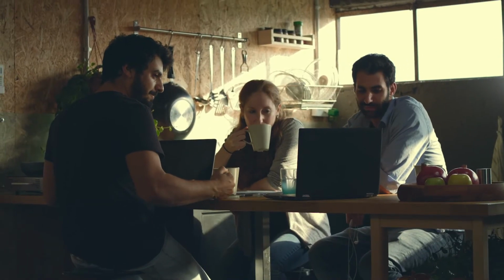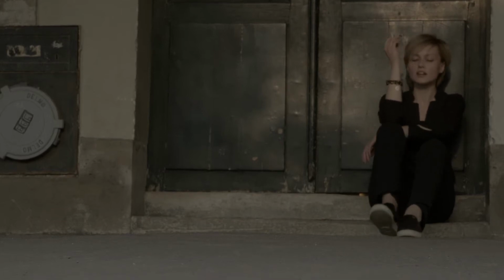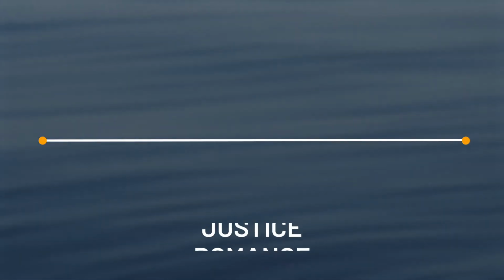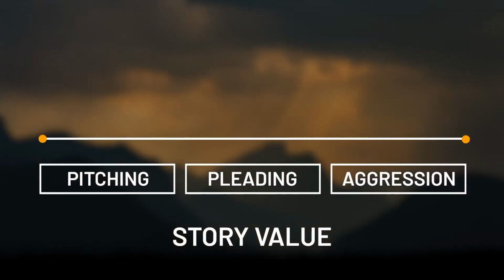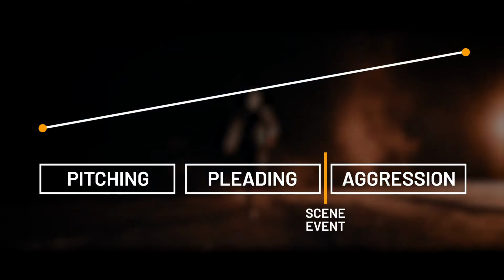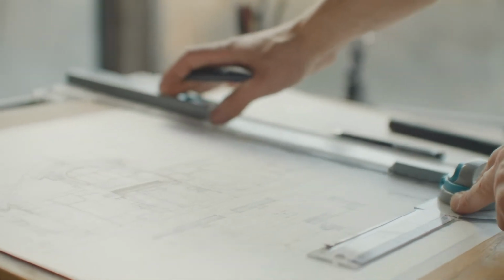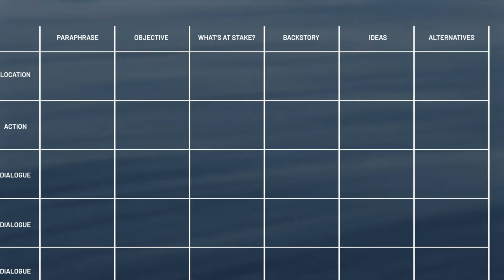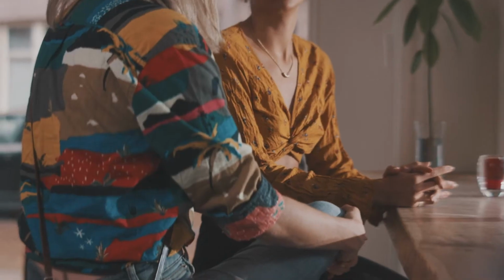6 STEPS TO WRITING A SCREENPLAY | 6. SCENE WORKSHOP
If you’ve made it this far from the start then congratulations, you’re at the last step!

I love that phrase “get it written, then get it right”. Well this step is all about that second part. Now it’s time to stress-test your scenes, and make them work as hard as possible to maximise emotion.

This episode is full of handy tips and workflows to find and fix problem scenes, and find interesting ways to deliver the unexpected for your audience.

6 STEPS TO WRITING A SCREENPLAY is a quick-start guide to transforming your initial ideas into a fully developed story. Across the series we look at IDEAS, PLOT, RHYTHM, CHARACTER, DIALOGUE and SCENE WORKSHOP.

The ideas presented in this series are of course not my own, but rather my own collection of lessons that particularly resonated with me, which I’ve tried to organise in a way that feels practical. However I should give special mention to the following inspirational teachers and sources which have contributed tremendous amounts of material to what’s included in this series.

ScreenStories is a place for storytellers to learn, to teach, to help each other out, and to be inspired. All discussion on screenwriting, storytelling, narrative, books, films, TV shows…or anything else that interests you is welcome.

Most of the content here is in the form of writing tutorials, but art-is-more-art-than-science, and rules are meant to be broken, so please tell me if you disagree with anything in the videos, or would like to offer alternative perspectives on any of the topics.